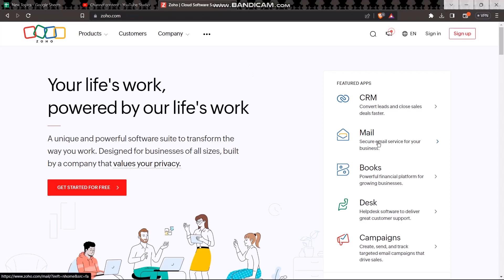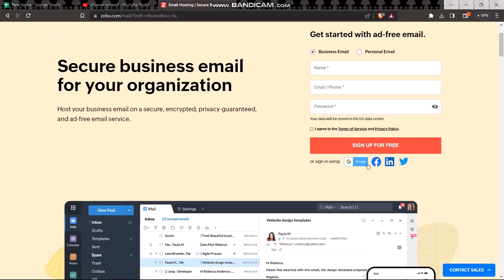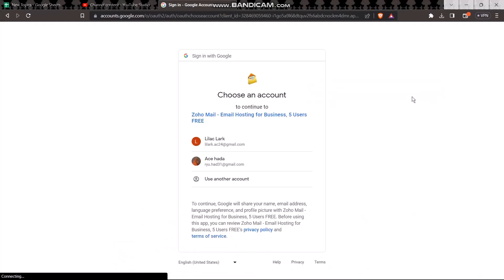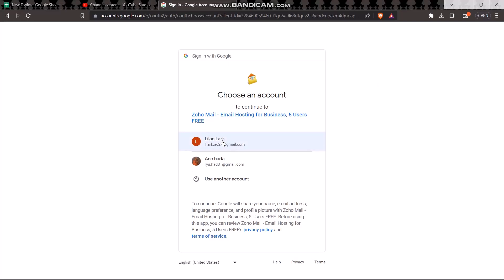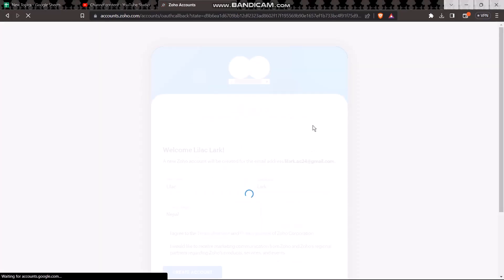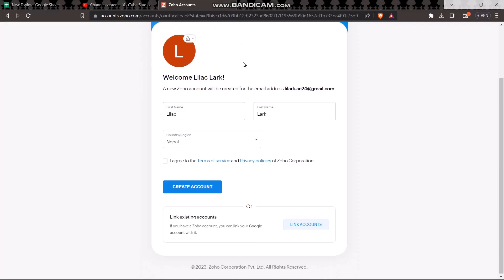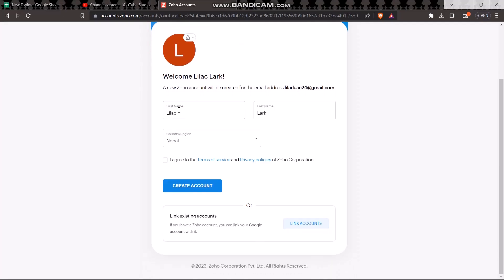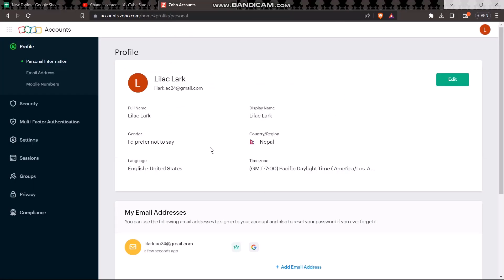Zoho ~ How to Create Email Address !! Create a New Email address in Zoho 2023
Timestamps :
00:00: Introduction
00:18: Open Browser
00:25: Zoho Homepage
00:31: Create An Email Address